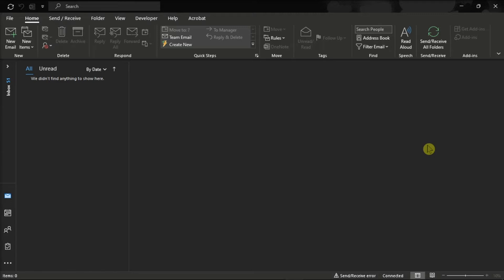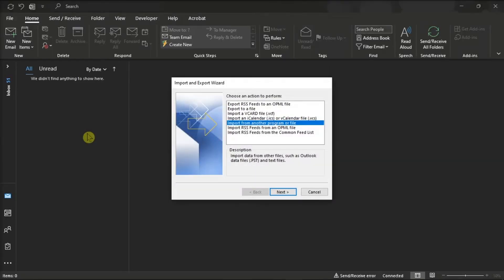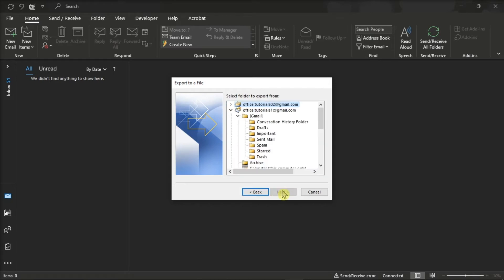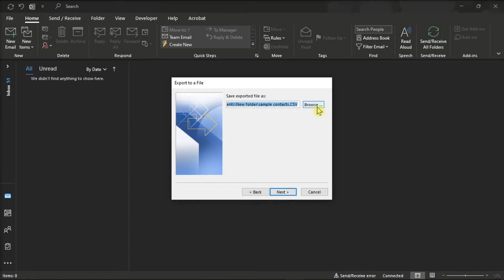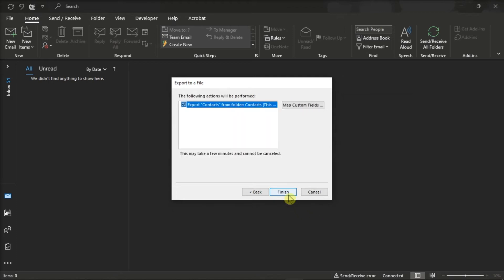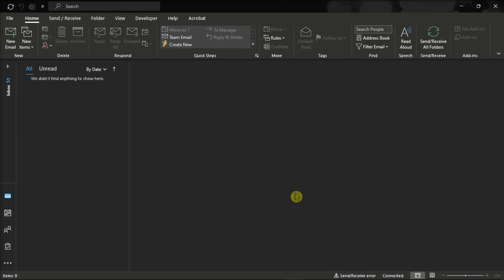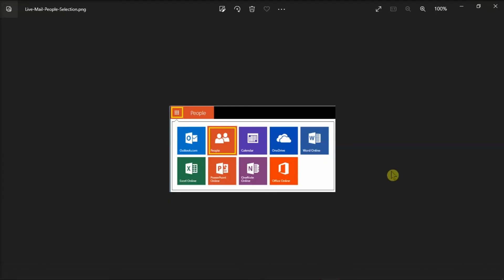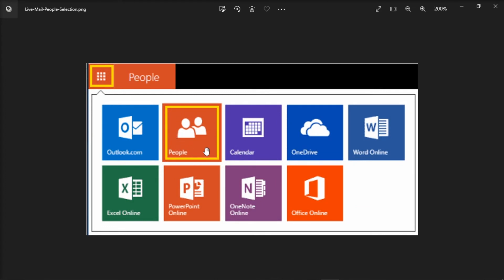How to Import Outlook Contacts into Windows Live Mail (Tutorial)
Want to import your Outlook contacts into Windows Live Mail?  It's simple!  Just follow the steps in this tutorial to see exactly how to export your contacts from Outlook and how to Import your CSV file into Windows Mail.

00:00 (Intro) Importing Outlook Contacts to Windows Mail
00:12 Overview
00:24 Steps to Exporting Outlook Contacts
01:18 Moving Contacts to Windows Live Mail